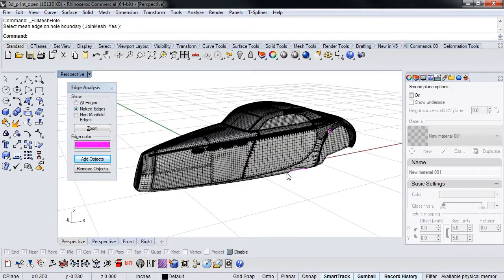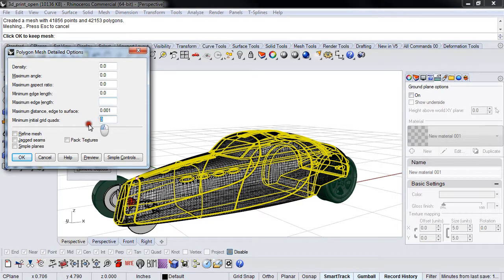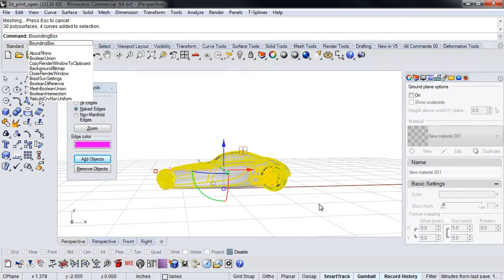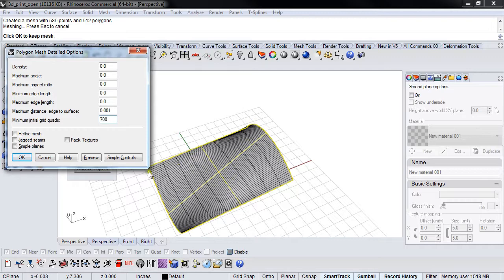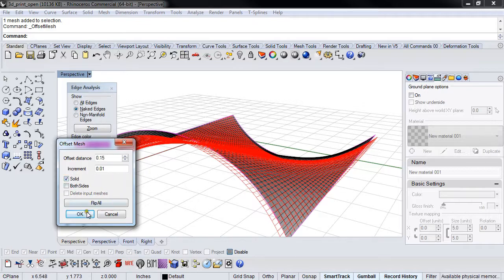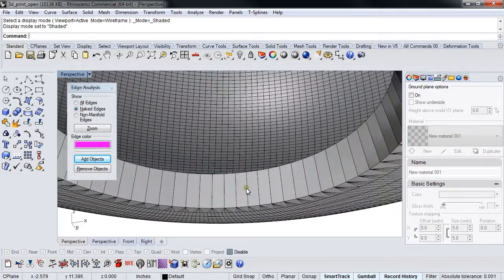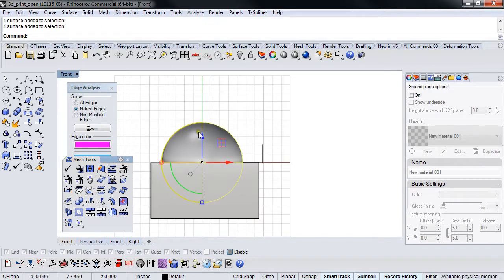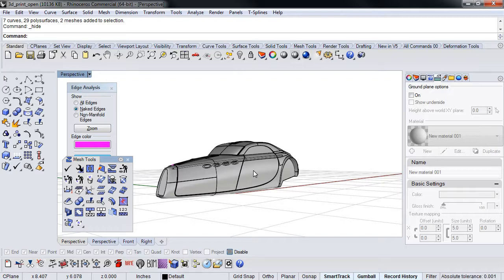07 - Giving a part thickness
Not all models are originally solids. Use these techniques that start with thin models and turn them into thick printable parts.

This is part 7 of 9 in the series 3D Printing with Rhino by Kyle Houchens: Preparing for 3-D Printing with Kyle Houchens